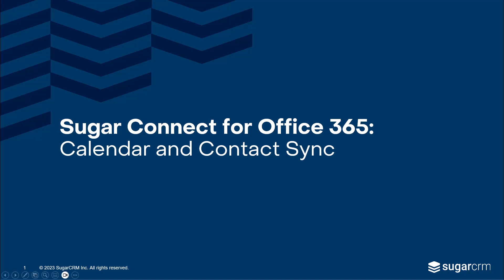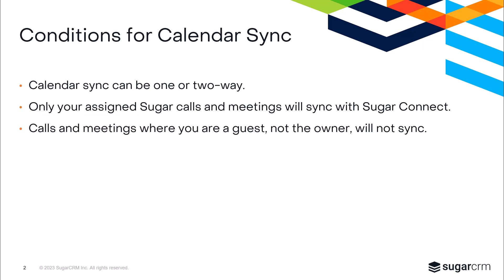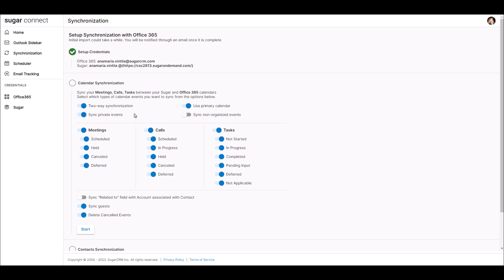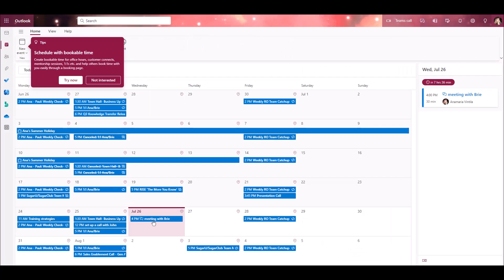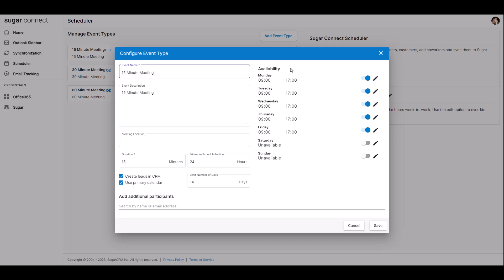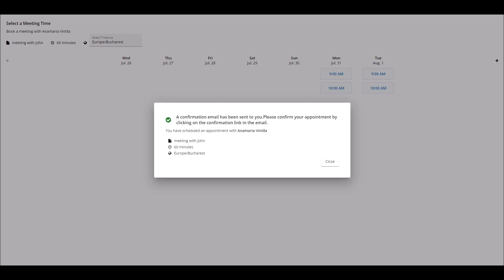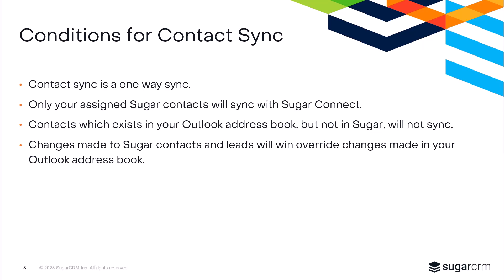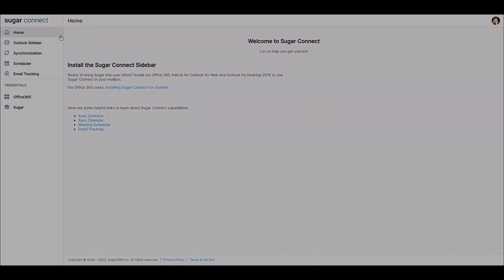Sync Outlook Calendar and Contacts with SugarCRM | Sugar Connect Integration Guide | SugarU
Learn how to sync your Outlook Calendar and Contacts with SugarCRM using Sugar Connect. This tutorial covers how to use the Sugar Connect Portal and Meeting Scheduler to simplify calendar and contact integration.

📅 Stay organized, improve CRM productivity, and streamline meeting management in SugarCRM with Sugar Connect.